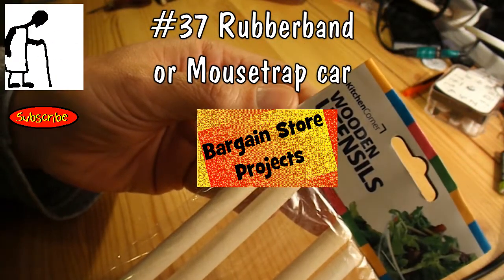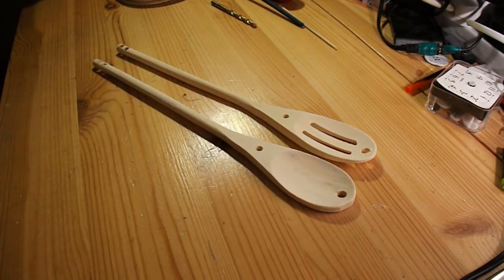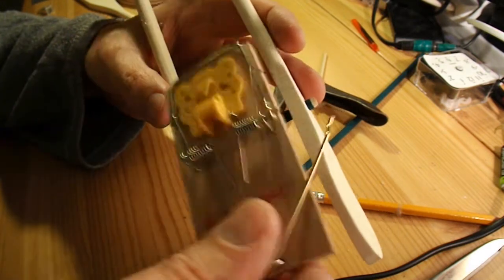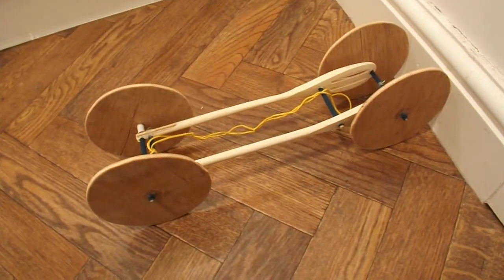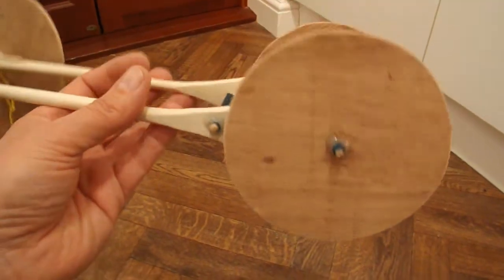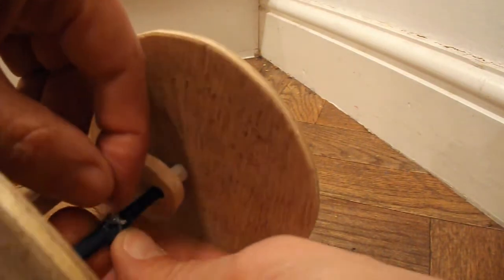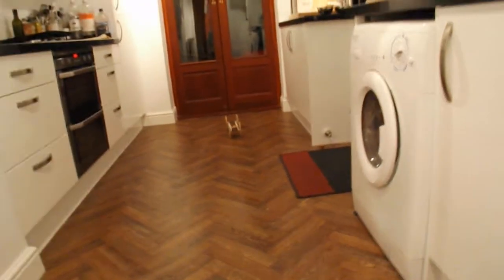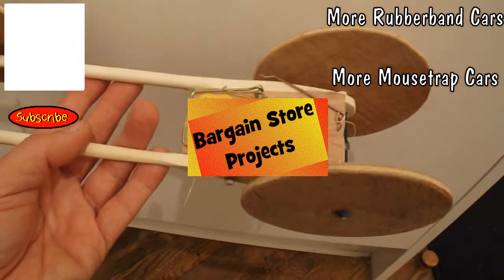Bargain Store Project #37 Wooden Kitchen Utensils to Rubber band or Mousetrap Car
In this episode I use a set of wooden kitchen utensils to make a rubber band powered car and then convert it to a mousetrap car, so you get two cars for the price of one. In #36 I did the same sort of thing with the paint roller tray.

The main components are:
Wooden Kitchen Utensils
1 Mouse trap
4 wooden disks same size as CDs & DVDs
2 Flower canes
Rubber bands

Tools
Hot Glue Gun
Saw
Hobby knife